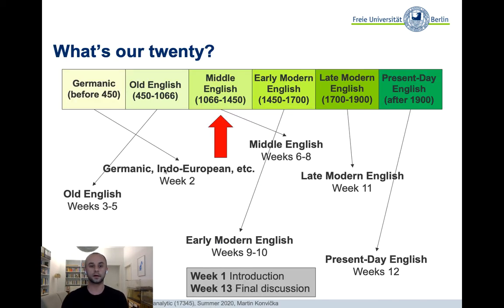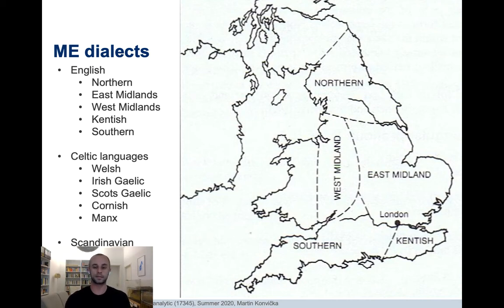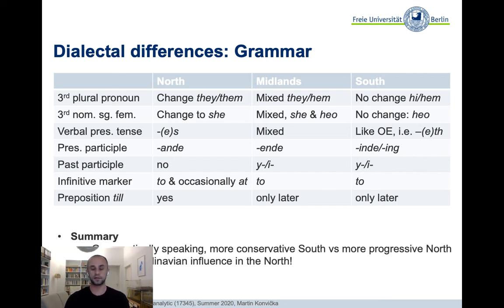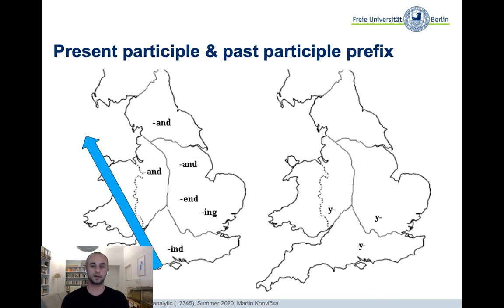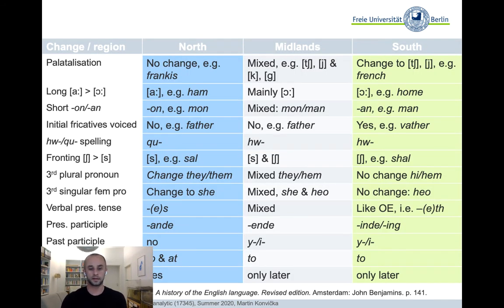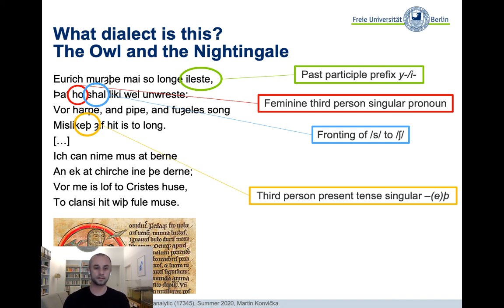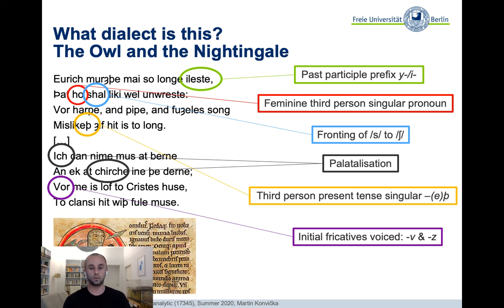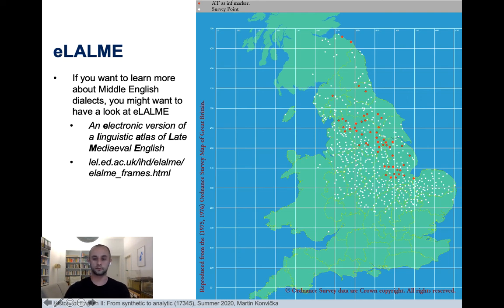History of English: From synthetic to analytic 7/12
This is the seventh of twelve videos accompanying the online course on the history of English at Freie Universität Berlin in the summer semester 2020. In this video, we talk about Middle English dialects. We get to know the most salient features of the different varieties of Middle English and there’s a song at the end.